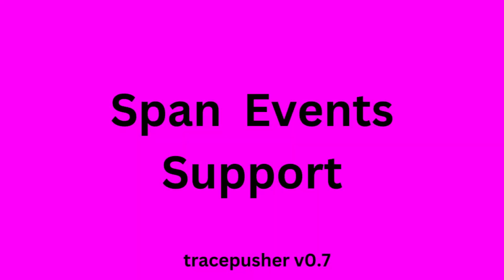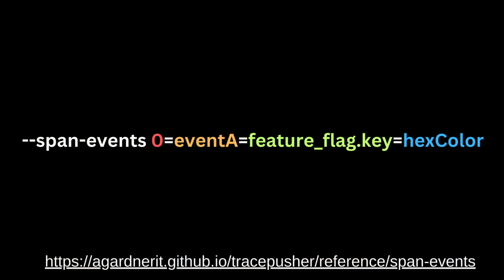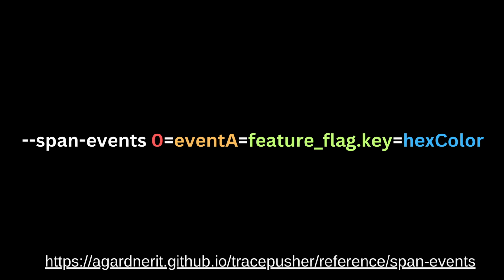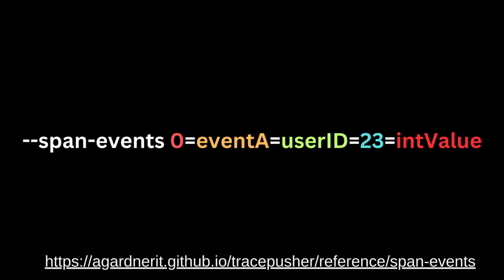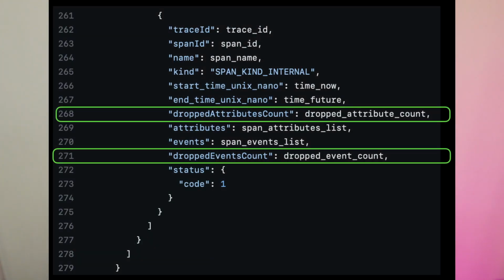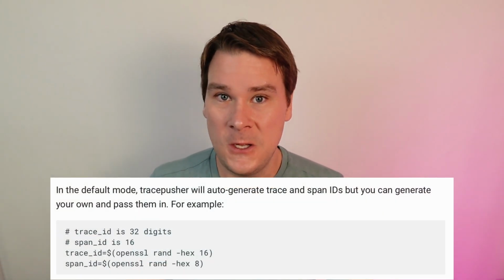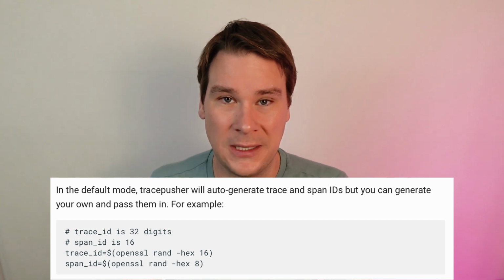tracepusher v0.7.0 released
tracepusher v0.7.0 has been released. Generate OpenTelemetry traces with tracepusher.

Thank you so much to our contributors for all your hard work!

== New Features ==
- Span Events support
- hexdump changes to openssl for trace and span ID generation
- Documentation improvements

== Links ==